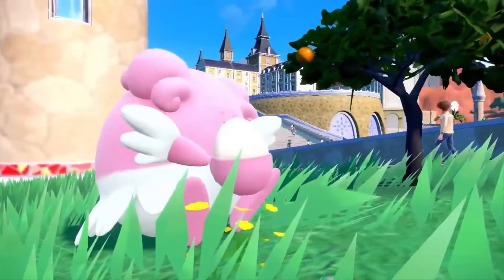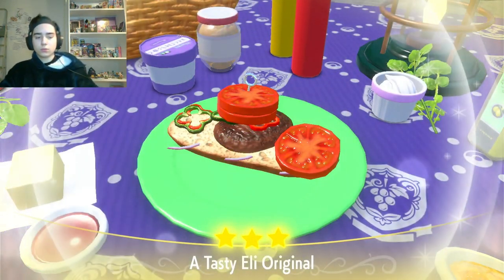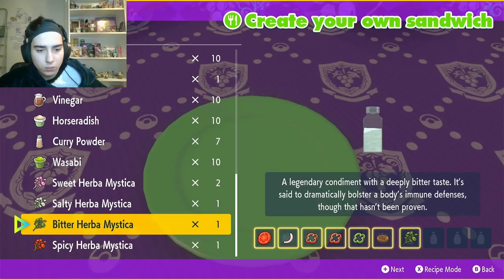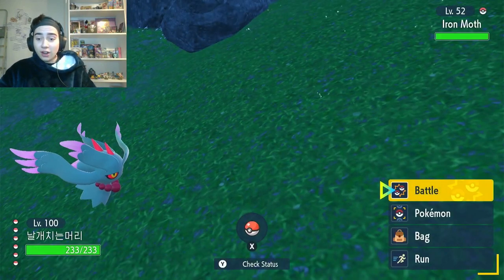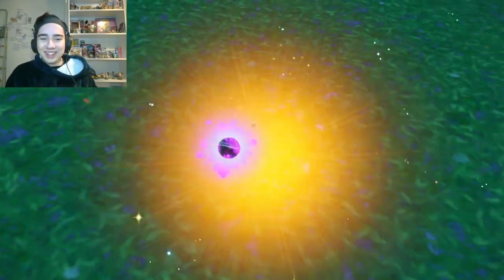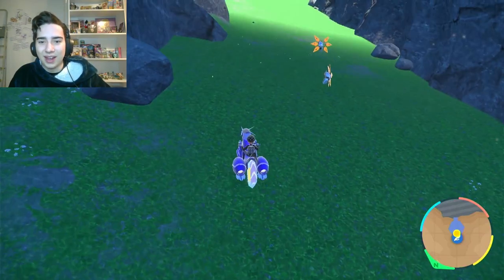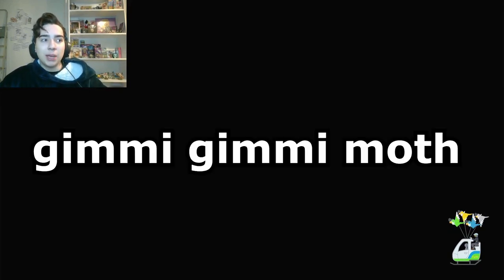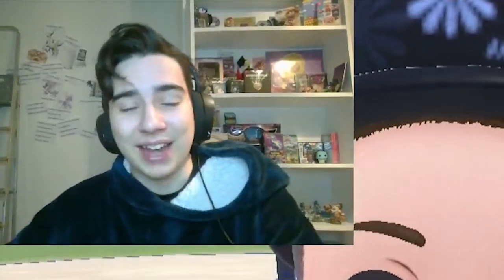TRYING TO GET SHINY IRON MOTH!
a video where the boi do a shiny hunt

Pokémon Scarlet and Violet added new Pokémon and I decide to Shiny Hunt all of the Paradox Pokémon! And since the best way to shiny is with Sandwich's I gave a quick guide on how they work. I mentioned I would link my favorite video on how to grind the Rare item Herba Mysica but I couldn't find my "favorite" so here the most In depth one

if you are interested in the Iron Moth Giveaway Comment: "Gimmi Gimmi Moth" and I will announce the winner on my Discord! (Switch Online is required)

Music in video:
Able Sisters: Animal Crossing Ost
CORE: Undertale Ost, Toby Fox